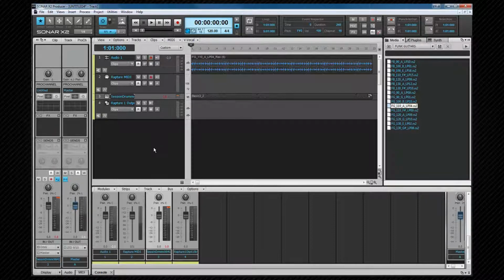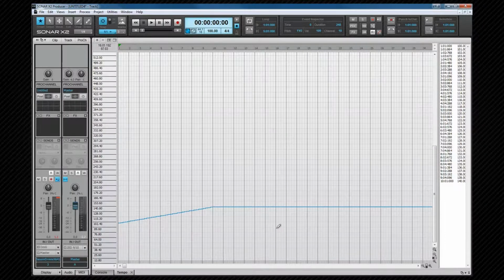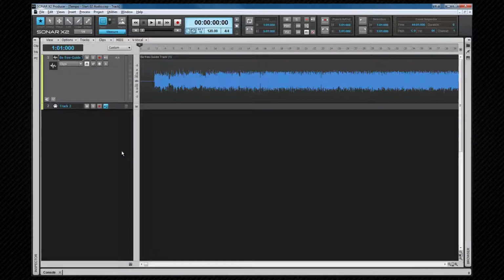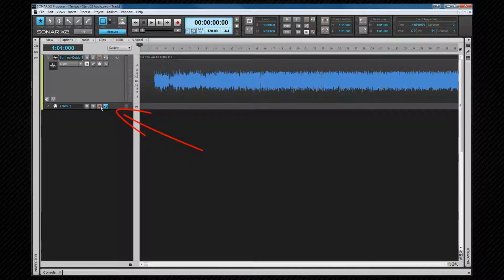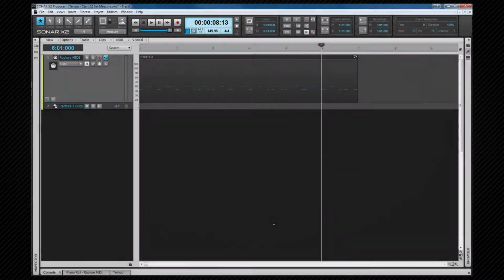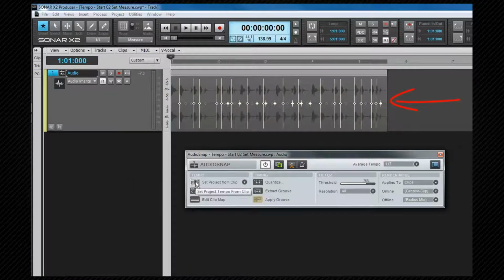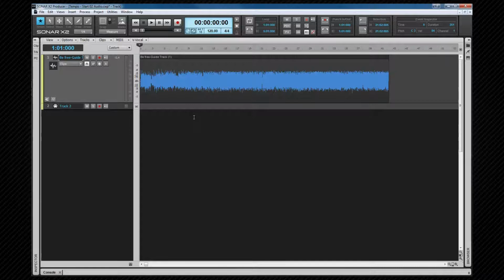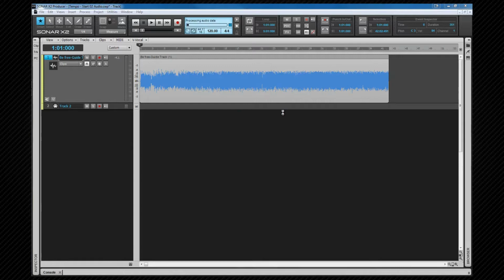SWA Complete Sonar X2 (36/50)